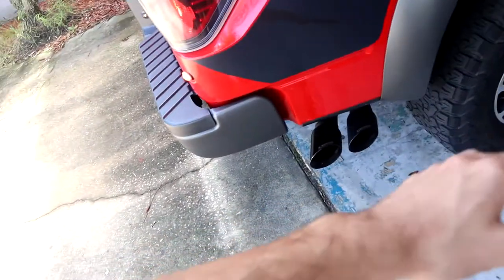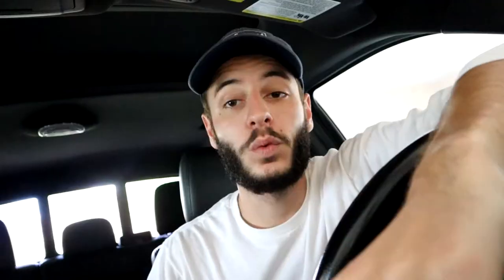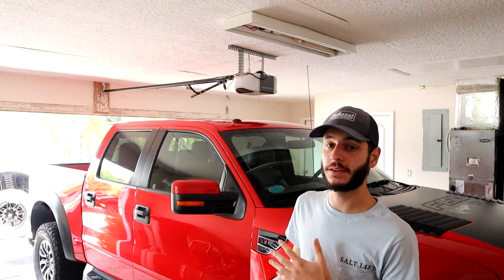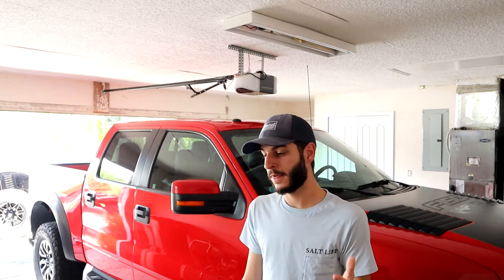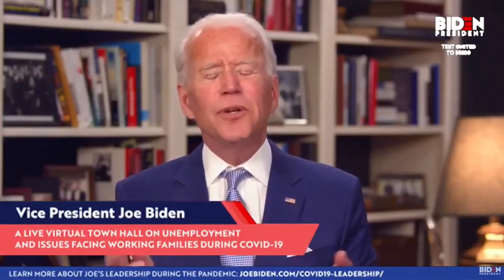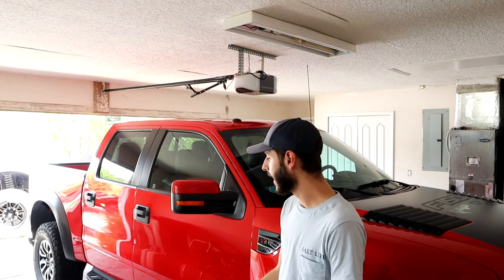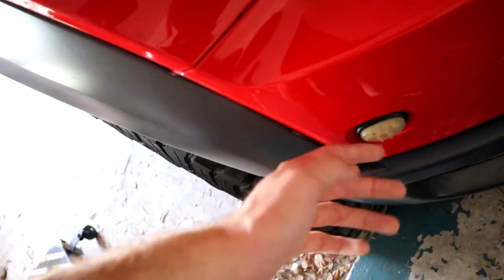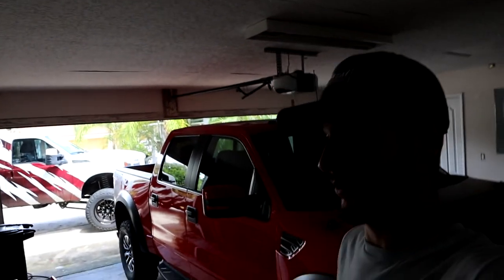EVERY MOD ON THE RAPTOR